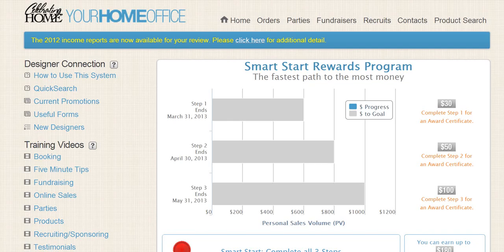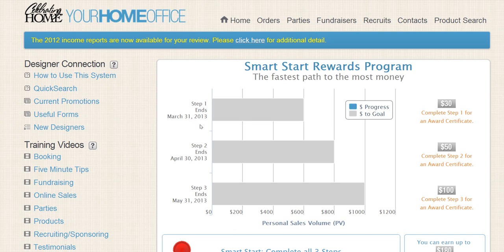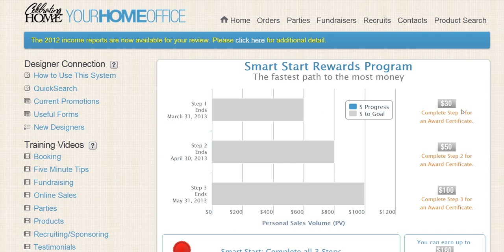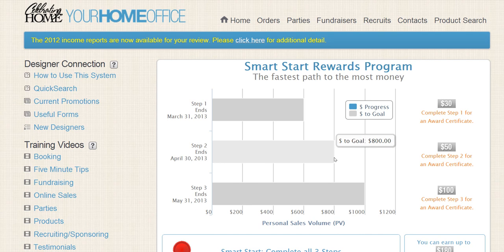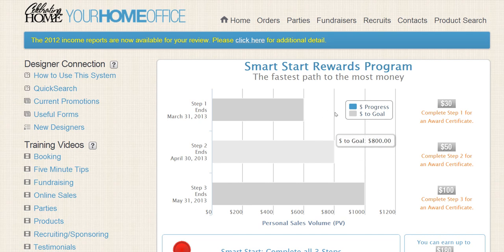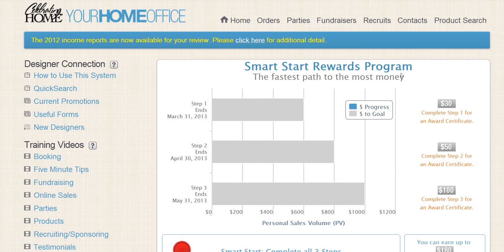Smart Start Reward